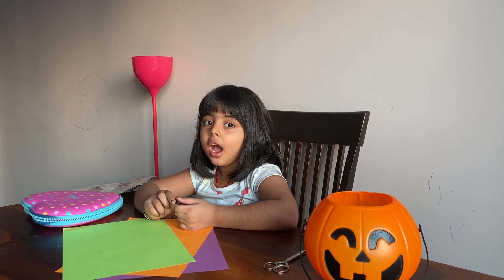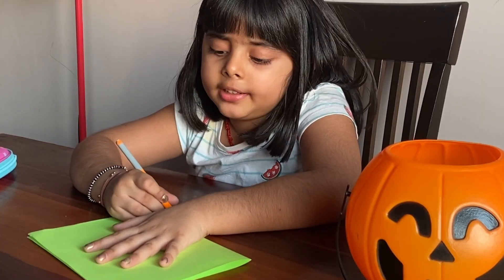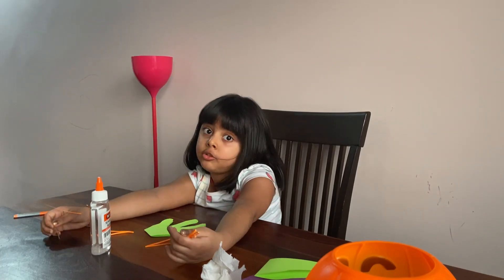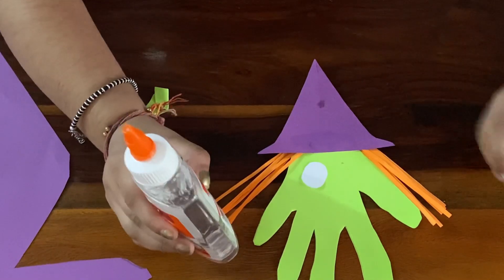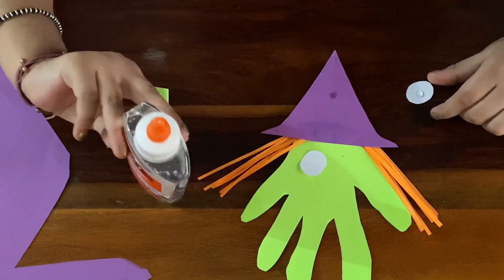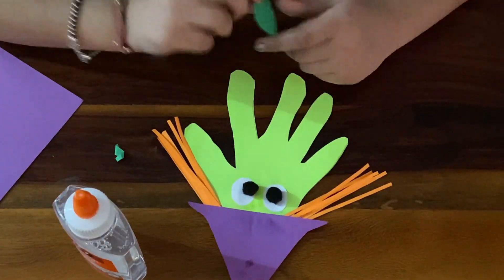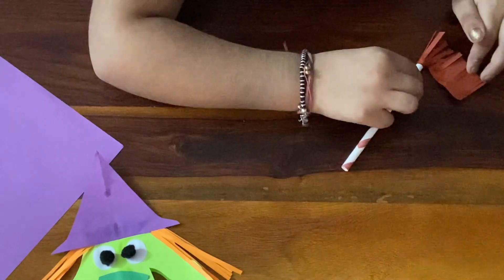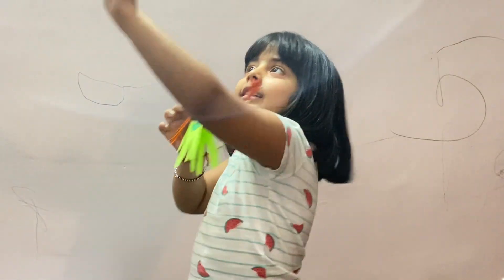Frightfully fun Halloween Greeting card ideas for kids. Learn to make witch card with hand-tracking.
Learn to make cute, colorful and frightfully fun greeting card this halloween. Follow easy to understand step by step tutorial to make witch card by hand tracking. Use similar steps for making other spooky character card like - zombie, ghost, Dracula and mosters.

Easy art and craft idea for children. Quick and simple technique for drawing and painting ideas for children of all age group.

3. How-to block print with "vegetables for kids" Part-2 | draw spiders and clouds with carrot and potato